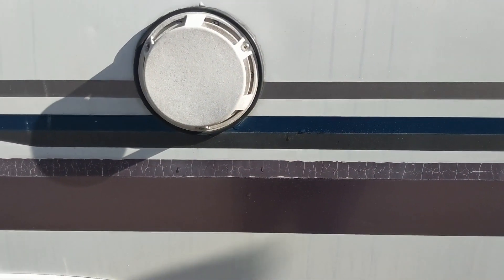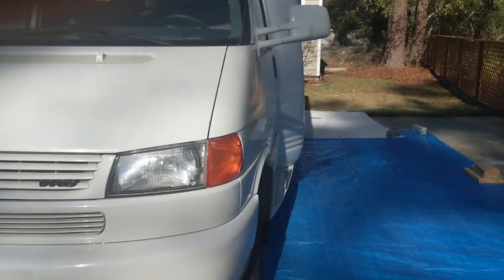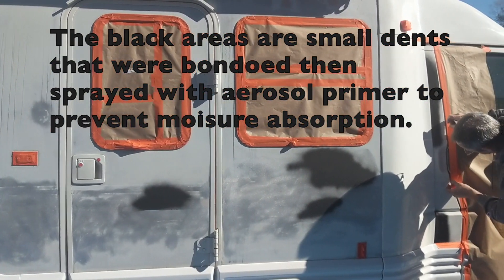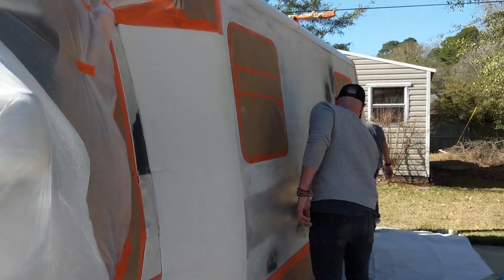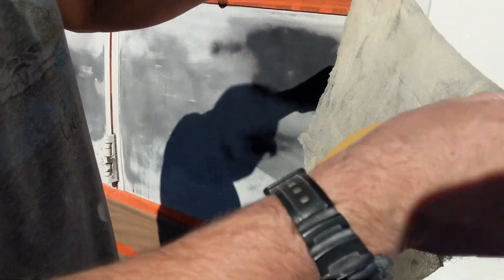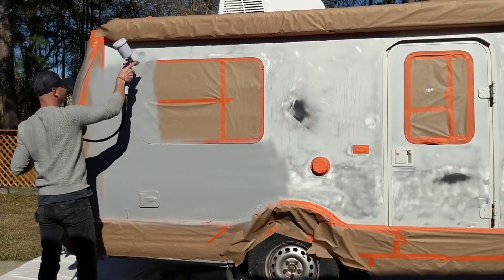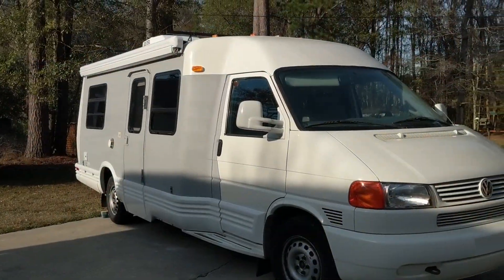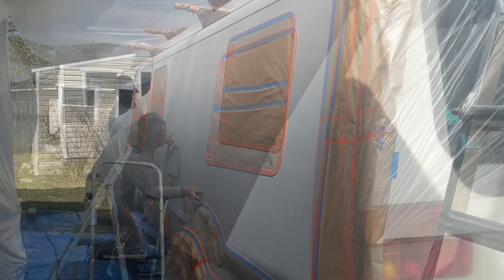DIY Painting the Outside of our Rialta RV | Sailing Luna Sea RV Edition | S3 E3 | Travel Blog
Welcome aboard!

Useful Items from this video:

Decal Removal Eraser Wheel
Ospho 605 Metal Treatment (for rust)

This episode we tackle painting the exterior of our 1999 Winnebago Rialta QD.  From removing the decals, to prepping, sanding and spraying.  Check out the blog post for a cost breakdown!

Want to help for FREE!?!?!  We love free.  So what can YOU do?